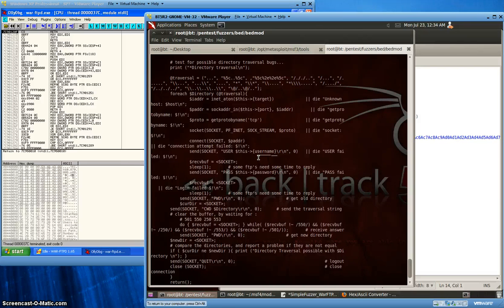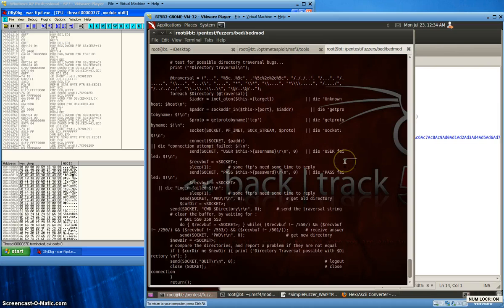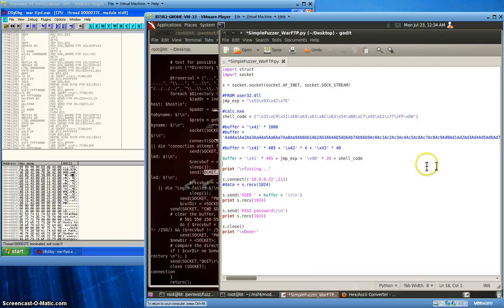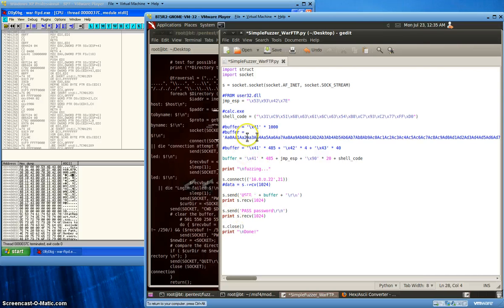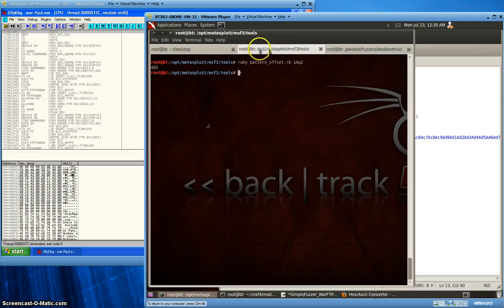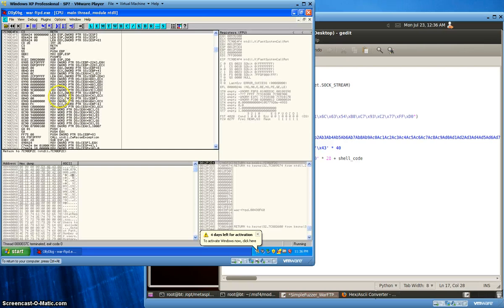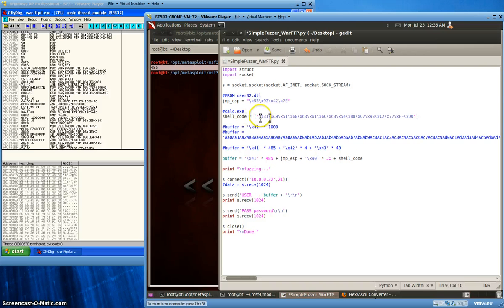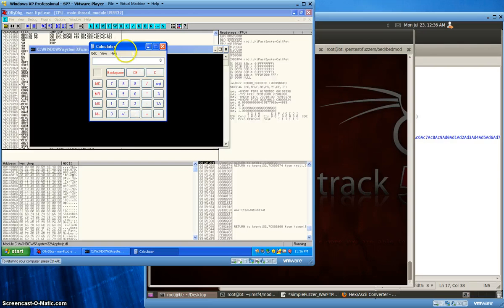Exploit 3 - INFA 725